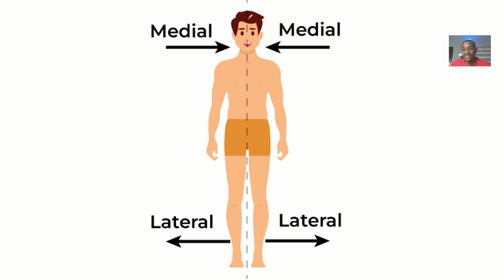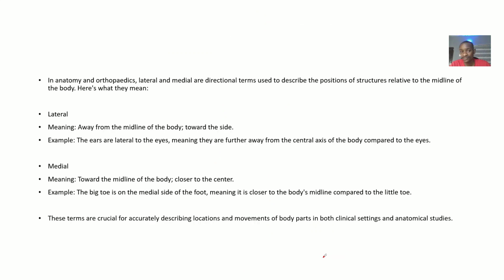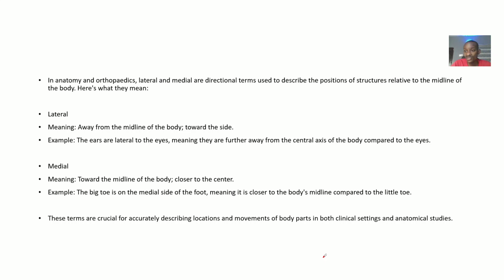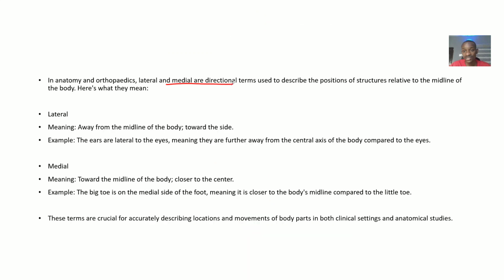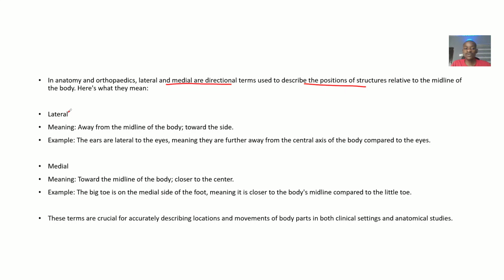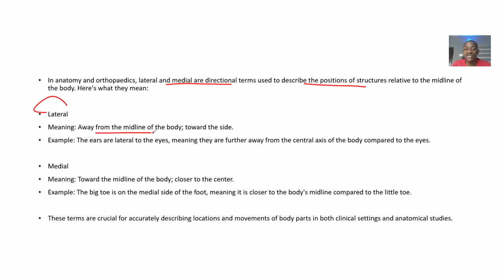Lateral and Medial in Anatomy and Orthopaedics ; Meaning, Definition, Differences between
In anatomy and orthopaedics, lateral and medial are directional terms used to describe the locations and positions of structures relative to the midline of the body. Here's a detailed explanation:

Lateral
Meaning: Away from the midline of the body; towards the side.

Example: The ears are lateral to the eyes, meaning they are further from the center of the face compared to the eyes.

Medial
Meaning: Towards the midline of the body; closer to the center.

Example: The big toe is on the medial side of the foot, meaning it is closer to the body's midline compared to the little toe.

Importance in Orthopaedics
Understanding these terms is crucial in orthopaedics for accurately describing injuries, surgeries, and physical conditions. For instance:

Lateral Epicondylitis: Also known as "tennis elbow," involves inflammation of the tendons on the lateral side of the elbow.

Medial Collateral Ligament (MCL) Injury: Refers to an injury of the ligament located on the inner (medial) side of the knee.

Visualizing the Terms
Imagine standing in an upright position with your arms at your sides:

Lateral: Moving your arms outwards away from your body is a lateral movement.

Medial: Bringing your arms back towards the center of your body is a medial movement.

These terms help ensure precise communication between healthcare providers and improve the understanding of the body's orientation and movement.